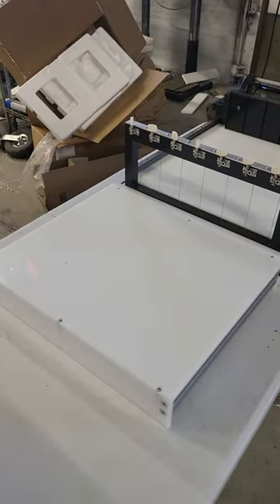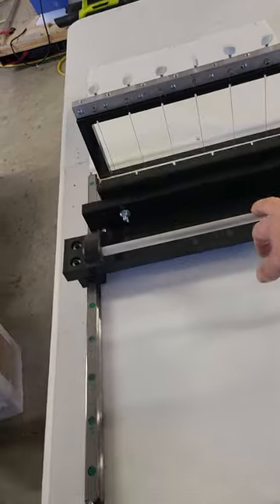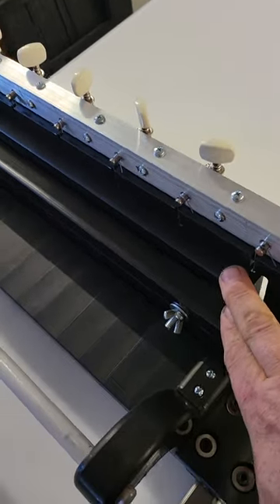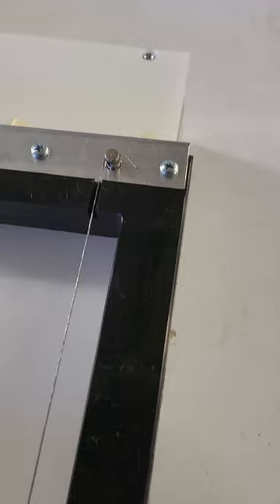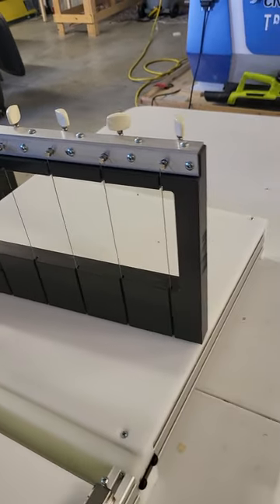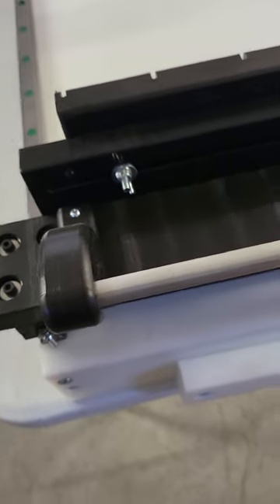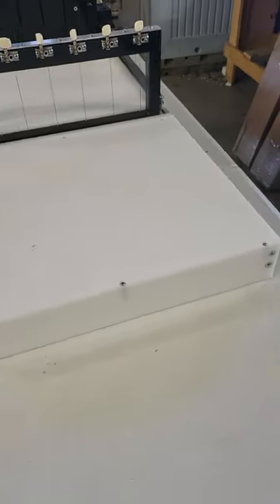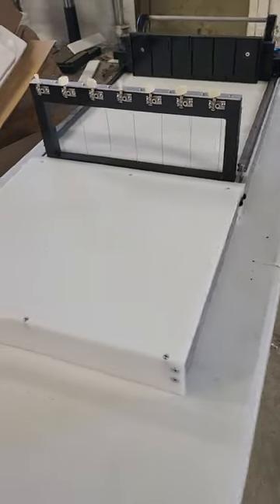Slab/Loaf Soap Cutter